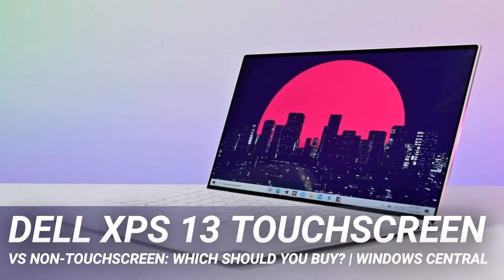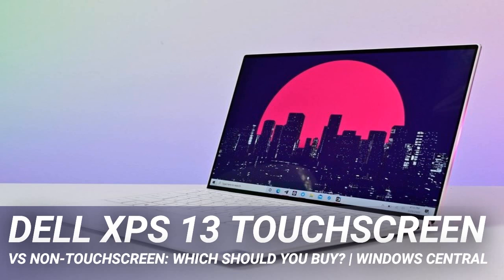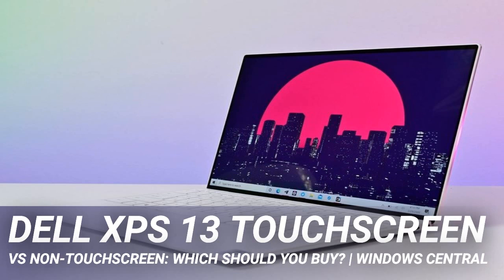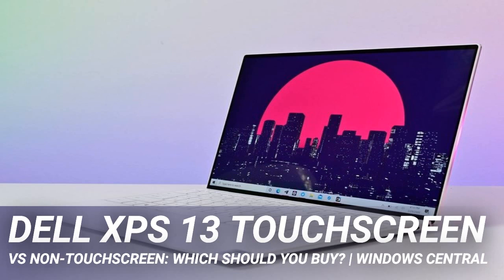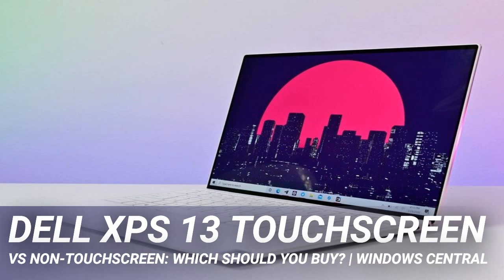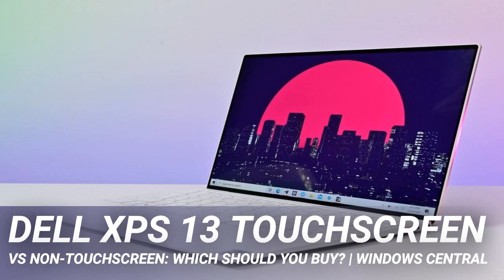Dell XPS 13 touchscreen vs non-touchscreen: Which should you buy? | Windows Central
CENTRAL WINDOWS BUY? YOU SHOULD WHICH NON-TOUCHSCREEN

Best answer: If you're looking to get a 4K display, then you'll want a touch-enabled XPS 13, but without official pen support, the regular non-touch will be better value for most people. People who want to use touch or a pen should get the XPS 13 2-in-1 instead.

It shouldn't be any surprise, but having the XPS 13 with a touchscreen will cost you more than if you go for one without it. The standard choice is the 1080p non-touch display, but this can be configured to a 1080p touch version for an additional $100. The 4K display with touch is also an option now for an extra $300, but it comes standard on the higher-end models in the range, though you can opt to spec it down to a 1080p on some models.

The quality of Dell's displays is excellent, whichever you go for, with exceptional brightness and color reproduction across the board. However, even the touch models don't officially support a digital pen, so you're not gaining a whole lot of functionality by being able to jab at your laptop screen with your fingers. After all, Windows 10 isn't the most touch-optimized operating system, with both Store and traditional desktop apps, for the most part, better used with a keyboard and mouse pointer.

Most people who buy a Dell XPS 13 are going to spend more time using the trackpad or an external mouse, which means there's an excellent opportunity to save some money and ditch the touch screen. The savings outweigh the small use the touchscreen will likely have for most.

If you're in the market for a 4K display, however, perhaps for creative work or professional applications such as CAD, you'll need a touchscreen. You don't have to use it, but there's no option for a 4K non-touch.

That's a little disappointing since plenty of people won't want both, and Dell could've offered a lower cost 4K option this way. But whether you buy the top of the line configuration or add it as an option yourself, the 4K display only comes with touch.

If you have a desire to use inking with a digital pen, perhaps the best reason to have a touch-enabled Windows device at all right now, there is a better option. The XPS 13 2-in-1 is a convertible version of the XPS 13 with a display that folds right round. It can be used either as a traditional laptop, a tablet, or somewhere in between.

The hardware inside is now a little more impressive, too, with 10th Gen Intel Core i5 or i7 processors, and the possibility to have Intel's new Iris Pro graphics. The 2-in-1 also uses the slightly superior Ice Lake 10th Gen processors; the regular XPS 13 is on the Comet Lake chips without the newer graphics. It even starts at around the same price as the regular XPS 13, as well, which makes it an exceptional value.

The beauty of the XPS 13 2-in-1 is that it supports Dell's Active Pen, so you can write and draw away to your heart's content. It's an extra spend, but well worth it, and the 2-in-1 variant is the better touch screen choice for anyone who really, truly wants to have touch on their laptop.

The XPS 13 is cheaper without a touch screen, and most people won't use it that much anyway. The better choice is to go without unless you want a 4K display. Because there you haven't got a choice.

The XPS 13 2-in-1 is a more useful application of touch with its fold around display and support for Dell's digital pen.

The XPS 13 is capable of being your one and only PC, and with a great monitor you can turn it into a desktop with a single cable.

Laptops are incredibly useful devices for students, but you're going to want a charger that you can rely on to keep your device charged at all times. Here are our favorites.

You don't want to be stuck at school with a dead laptop or without a way to watch the latest viral video. Here are the laptop accessories you have to have to go back to school.

Richard Devine is an Editor at Windows Central. A former Project Manager and long-term tech addict, he joined Mobile Nations in 2011 and has been found on Android Central and iMore as well as Windows Central. Currently you'll find him covering all manner of PC hardware and gaming, and you can follow him on Twitter and Instagram.